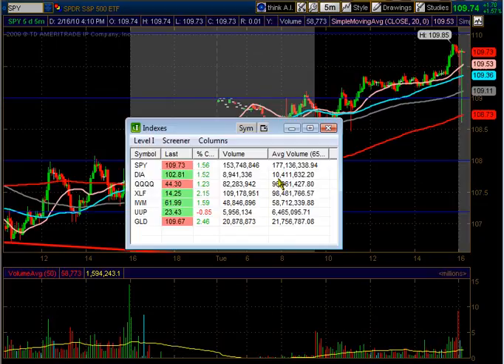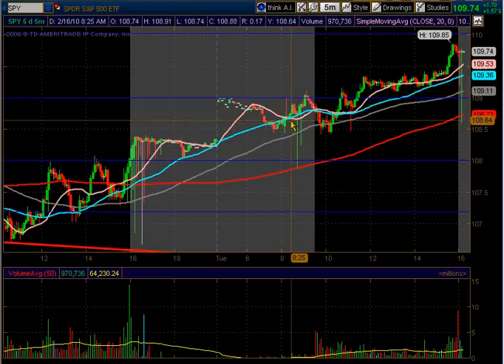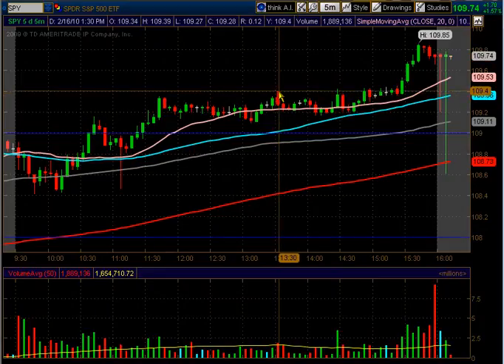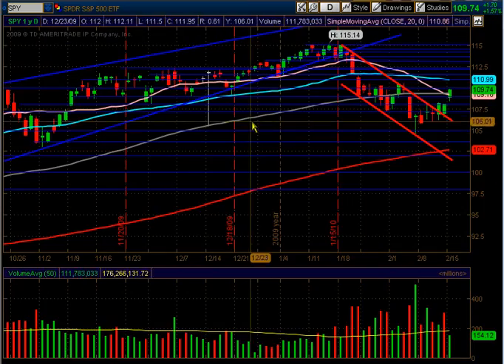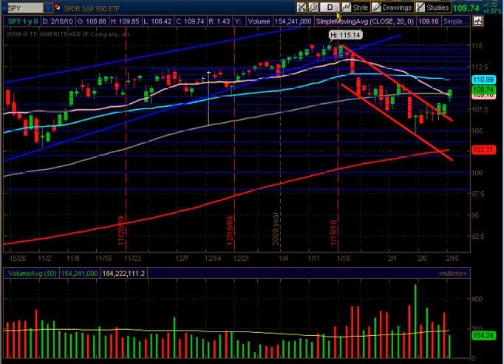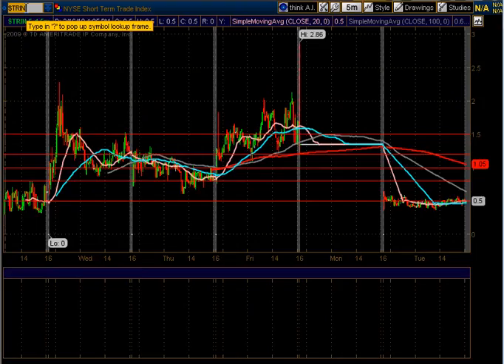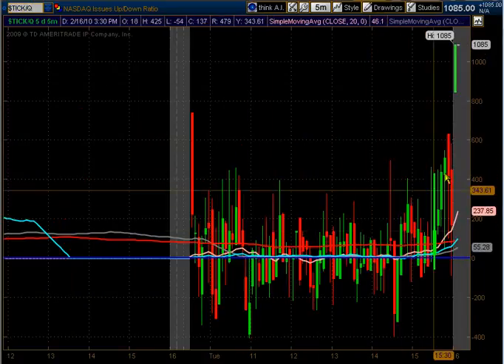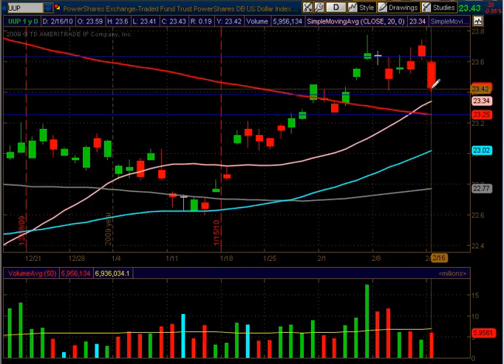Post Market Analysis, Tuesday February 16, 2010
Bullish move on light volume. more at swing-high.com